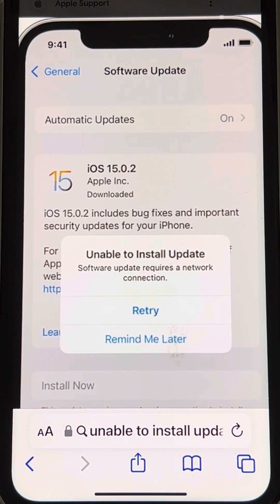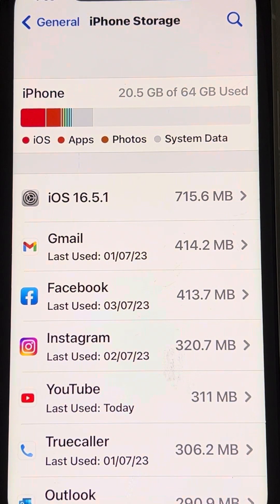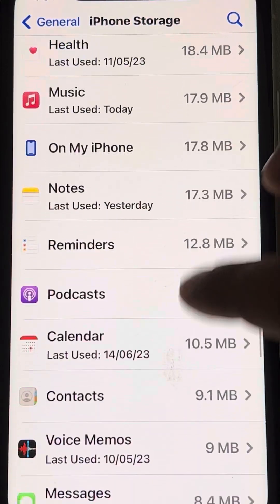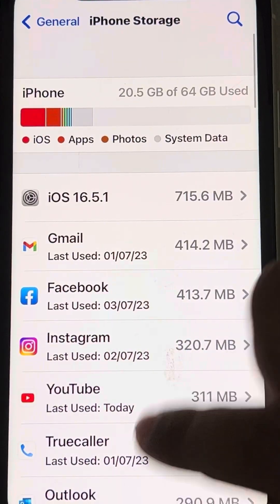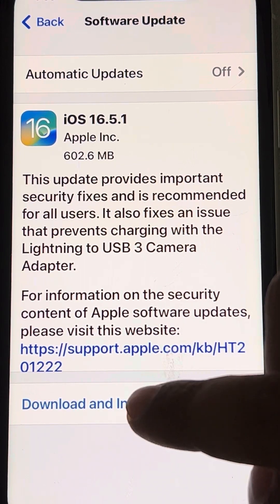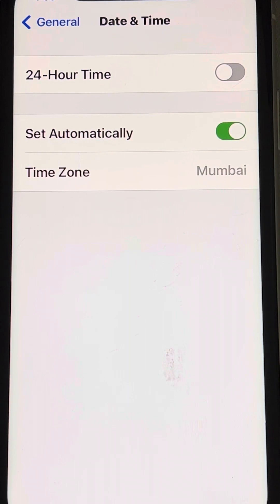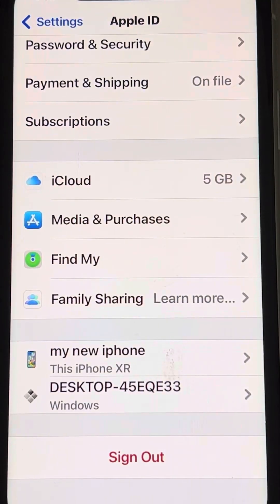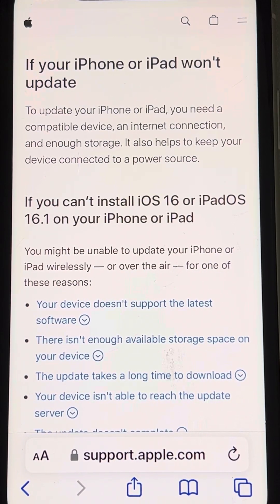iPhone unable to install updates, how to fix